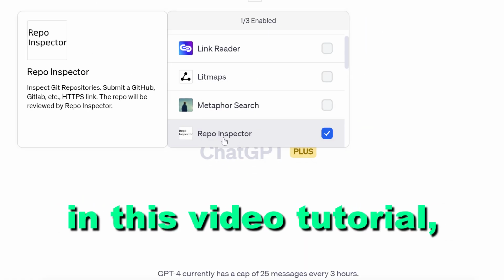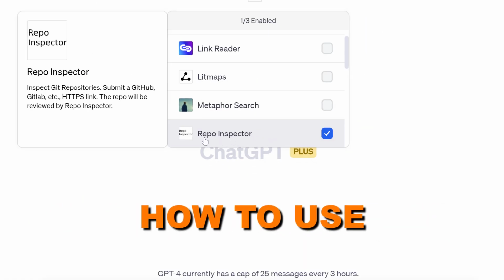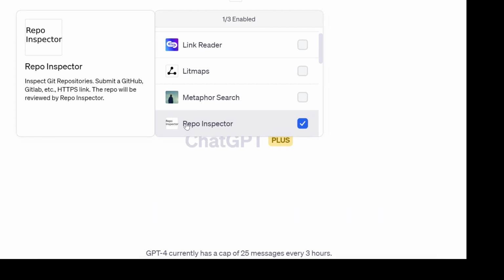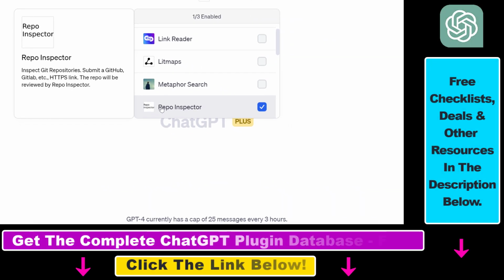How To Use Repo Inspector ChatGPT Plugin?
. - Learn how to use the Repo Inspector ChatGPT Plugin.